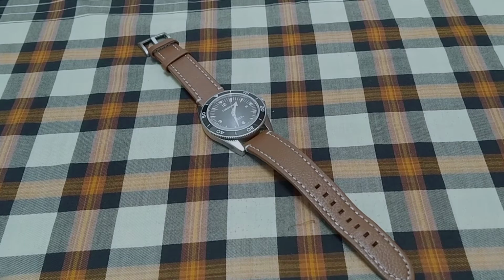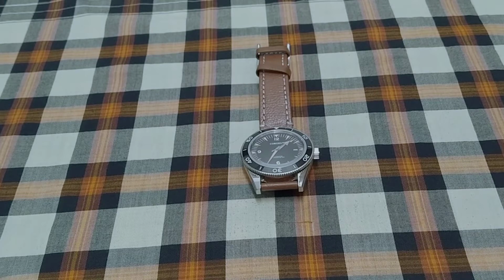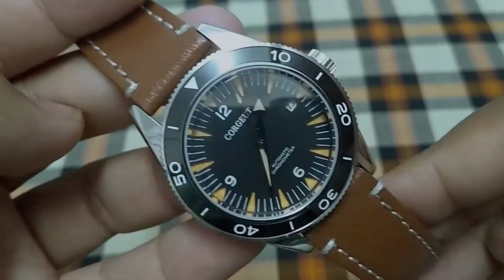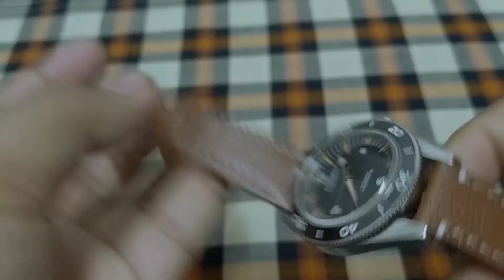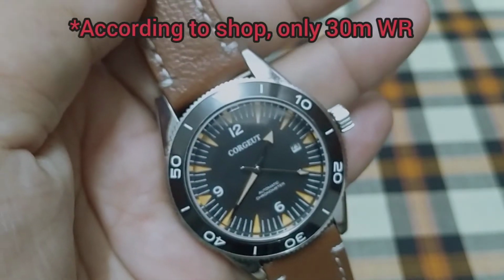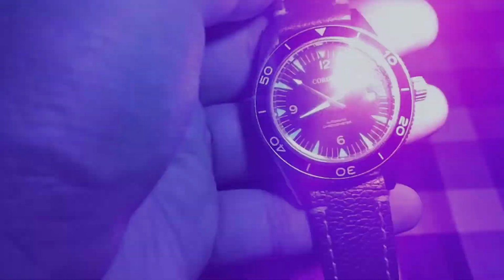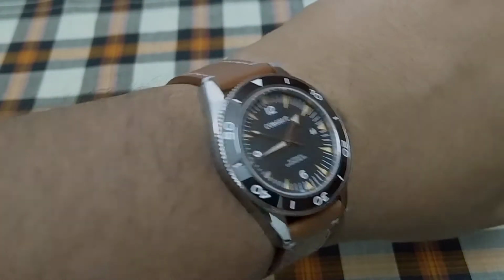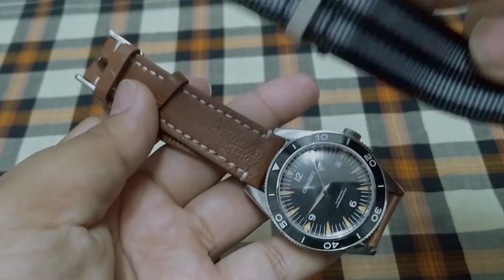Budget 007 : Corguet Seamaster 300 Spectre Homage Review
Review of a budget Bond watch. Enjoy!!!

Best regards!!!